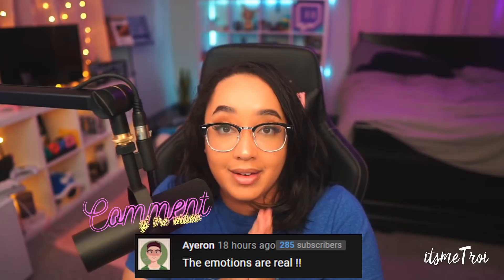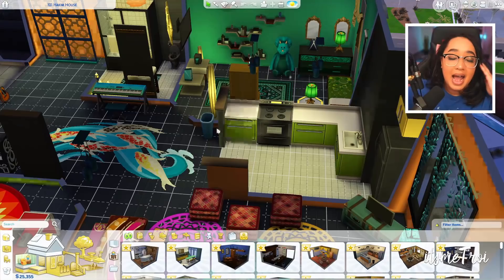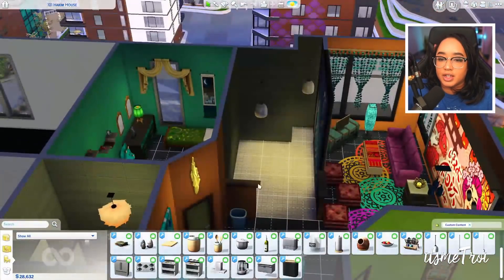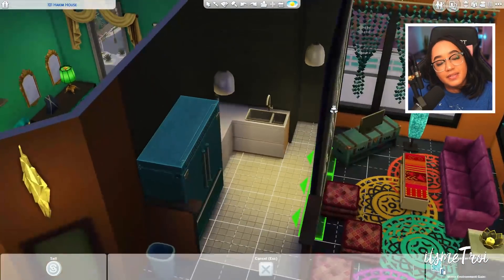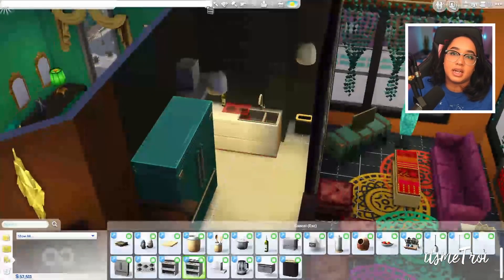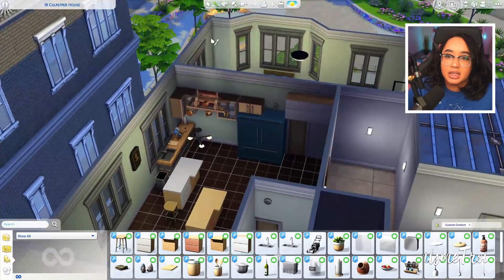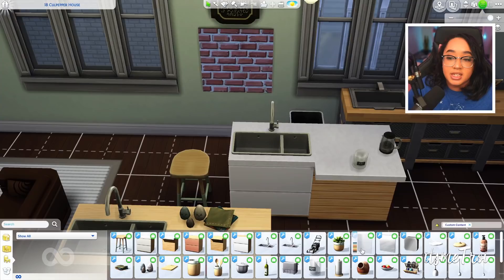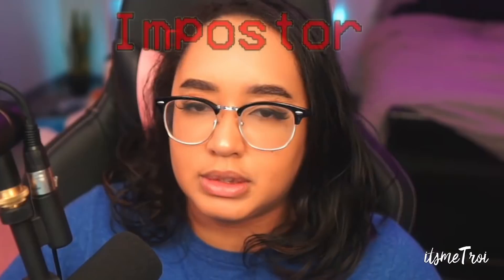You NEED This Free Stuff Pack with 48 Awesome Items (The Sims 4 Mods)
Hey, boo! I'm back with another Sims 4 Mod video! Checking out the Delicious Kitchen Stuff pack from LittleDica and Deligracy. Thanks to Deligracy for giving me early access when it first came out!

CLICK HERE RIGHT NOW to start earning your benefits and your unique member badge in the comments section!

The Sims 4 is a 2014 life simulation video game developed by the Redwood Shores studio of Maxis and published by Electronic Arts. It is the fourth major title in The Sims series and was originally announced on May 6, 2013, and was released in North America on September 2, 2014 for Microsoft Windows. the sims 4 mods sims 4 cc